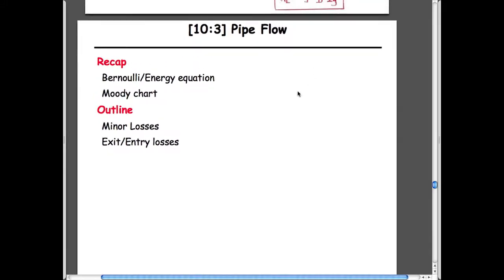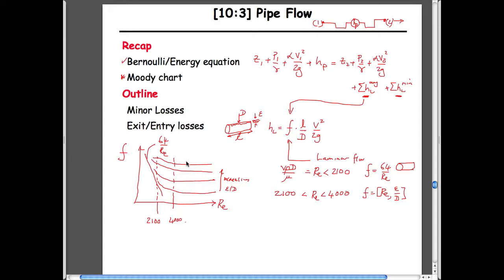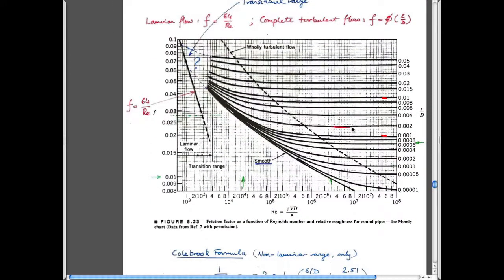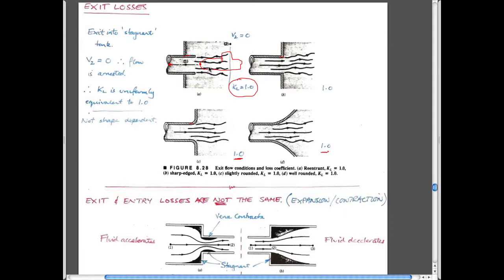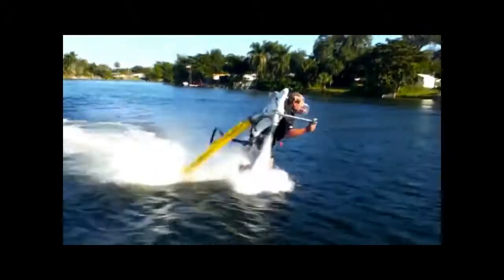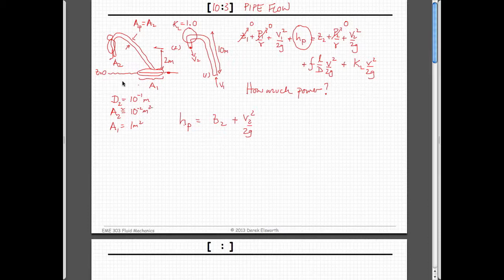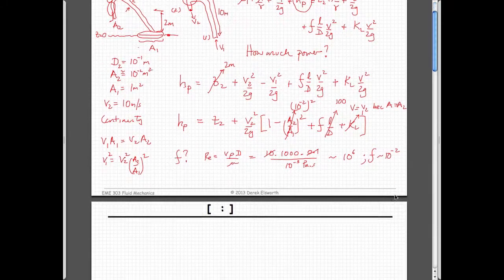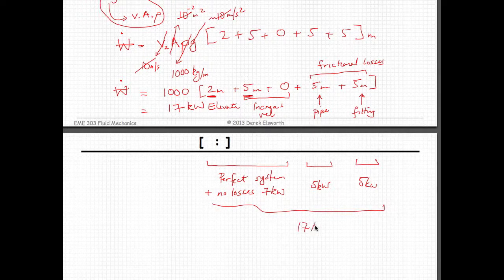10:3 Pipe Flow - Major Losses, Minor Losses, Velocity-Defined (Type I) Systems